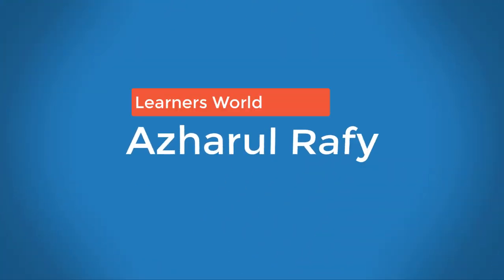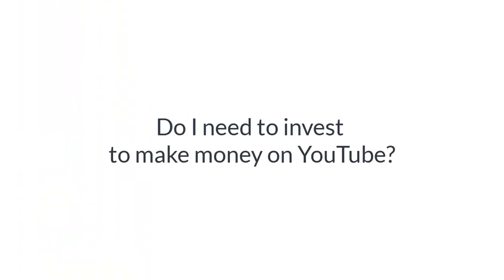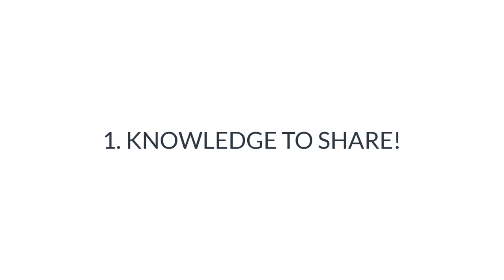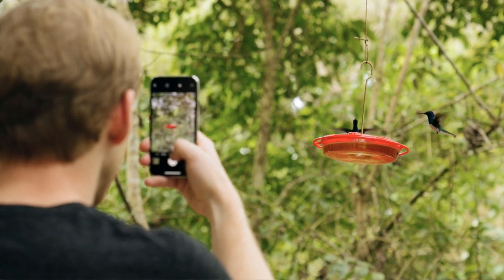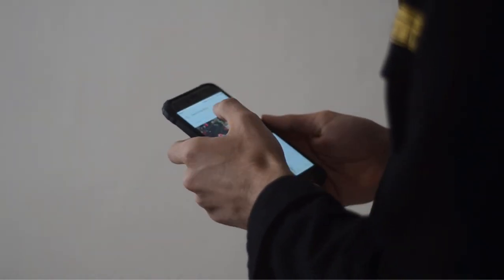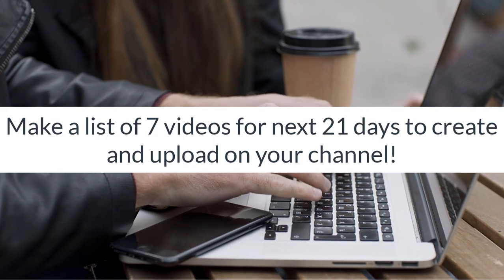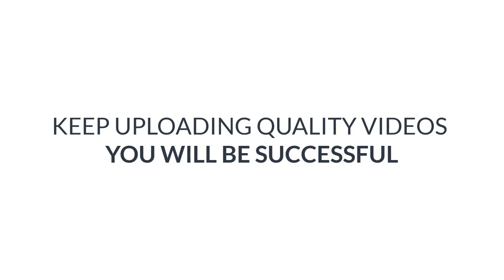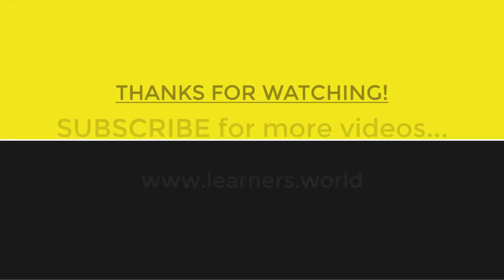Make Money on YouTube as a Beginner - What You Need?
(for 1 MONTH)
Send Bulk Email for FREE (Unlimited Contacts)

Make Money on YouTube as a Beginner - to start making money on YouTube, you don't need arrangements!

If you have something to share through videos, and you have a device to record yourself or if you dont want to show your face - you can record your phone or computer screen through apps and get started with a YouTube channel!

🤑 How Much YouTube Paid Me For 1 Million Views and How Much I Make Per Month:

Kind Regards,
Azharul Rafy